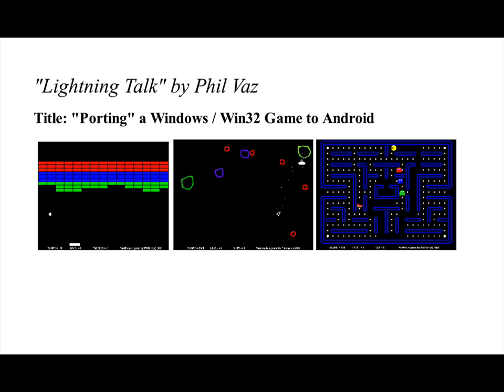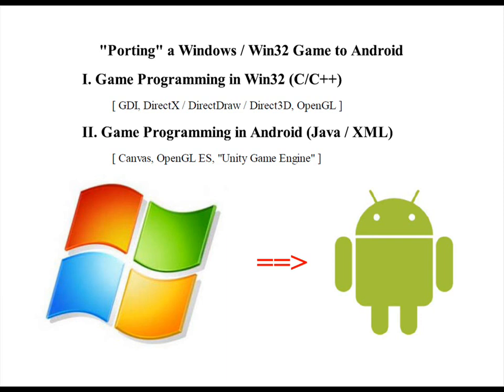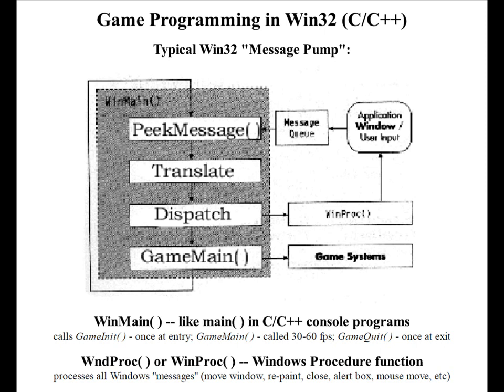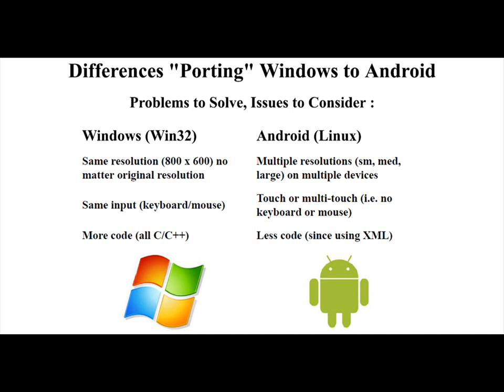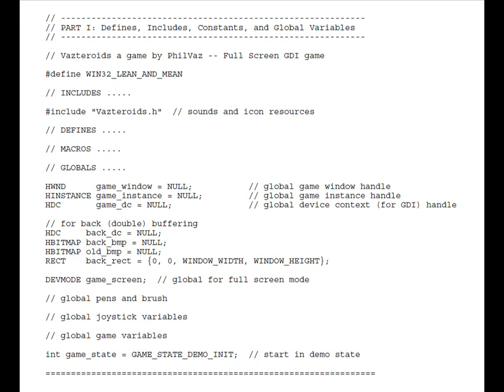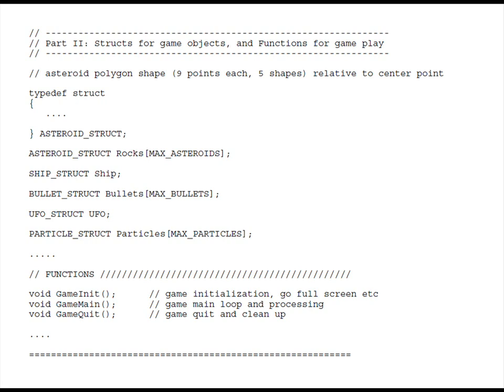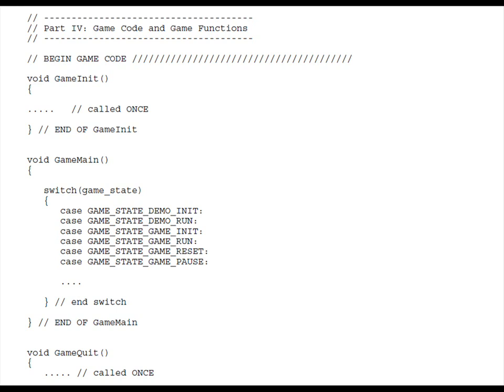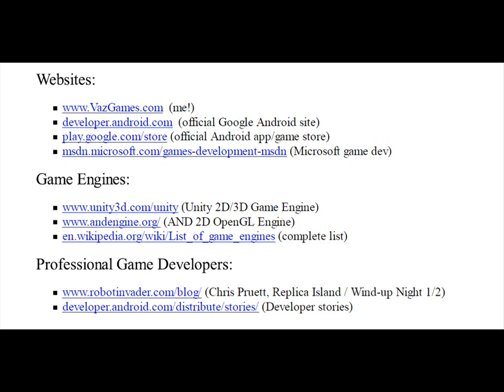Porting a Windows Win32 Game to Android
The longest 'lightning' talk ever. This is a long (and practice) version of a much shorter talk delivered for the Tampa Bay Android Developers Group in Aug 2014. It was supposed to be a lightning round talk around 15 minutes in length. The topic is porting (or converting) a Windows (Win32) game to Android, the differences between systems, and problems/issues faced. I talk about 3 Windows games I created in the past: a breakout, asteroids, and pacman video game, and the idea of converting one or all of them to Android.